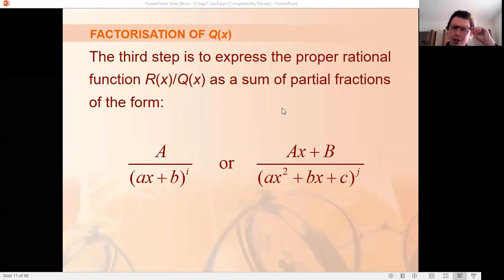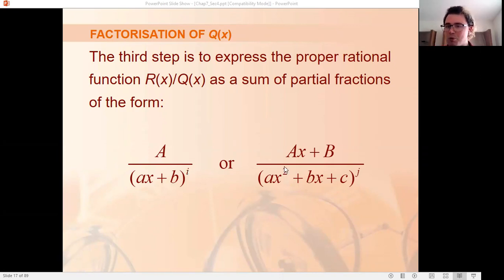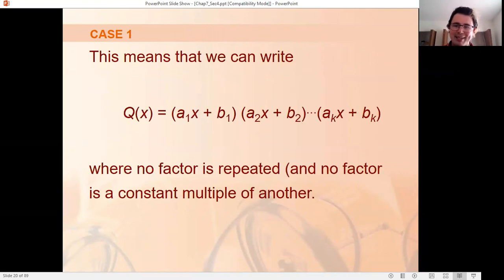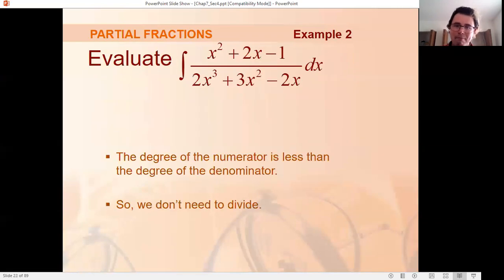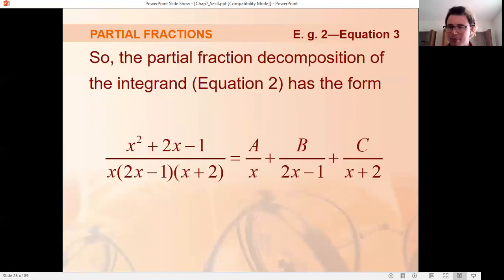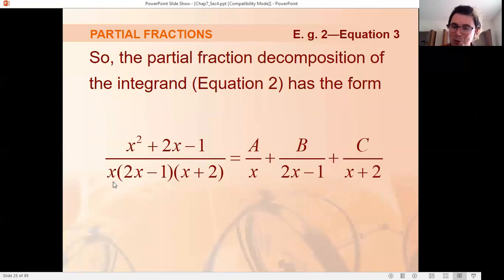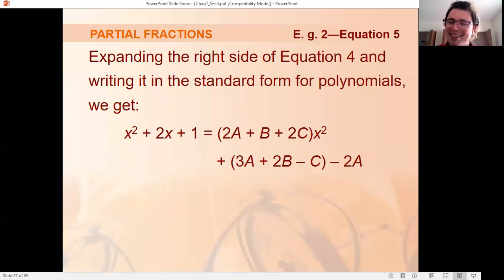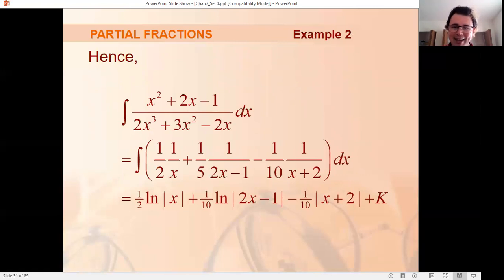MA 164 W4 T1